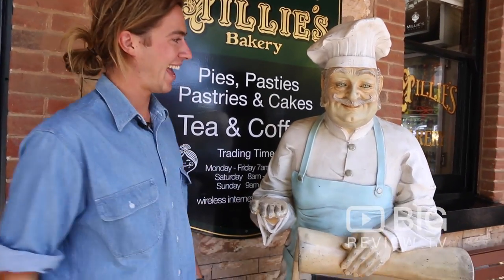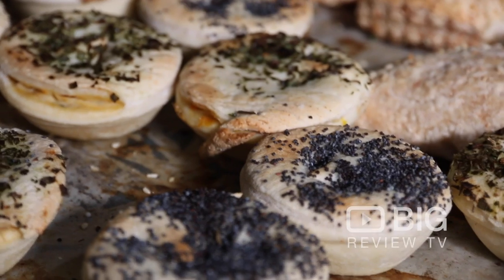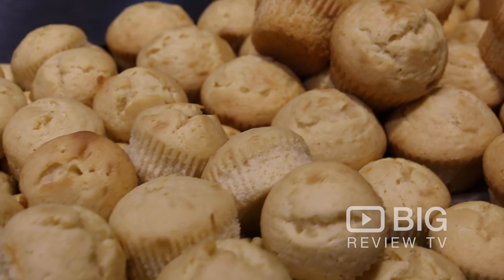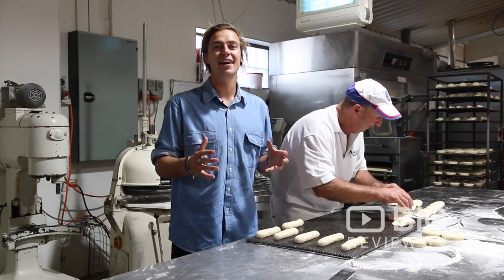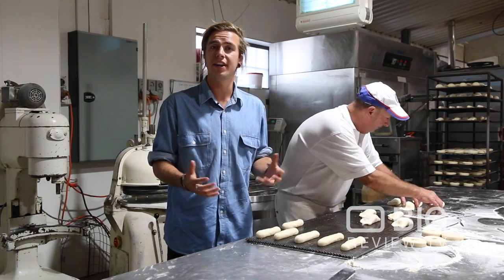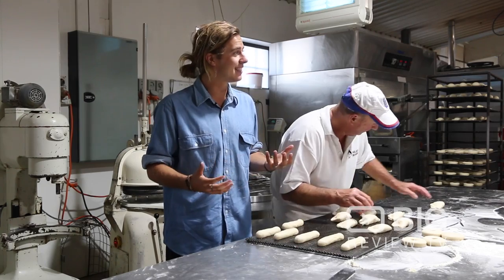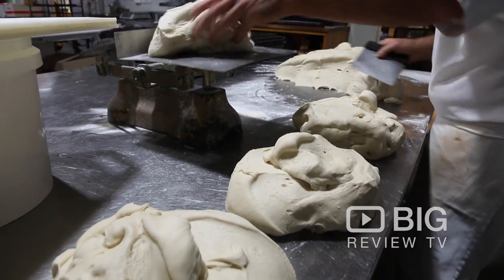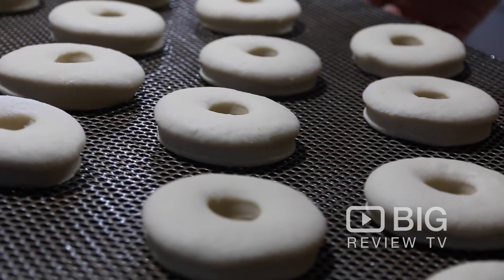Millie's Bakery Cafe in Mount Barker in Adelaide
Millie's Bakery Cafe in Mount Barker Adelaide SA offers delicious cakes, pies, bread and other baking goods for every taste and diet restrictions.

Millie's Bakery
5 Gawler Street Mount Barker Adelaide SA 5251

At Millie’s they are committed to using premium ingredients from the Adelaide Hills – great for your taste buds, your health, the farmers and the environment. The entire range is baked fresh each morning at the Mount Barker bakehouse and delivered to all outlets less than an hour later.

Download our FREE Big Review TV App to create & Share your experiences and video reviews